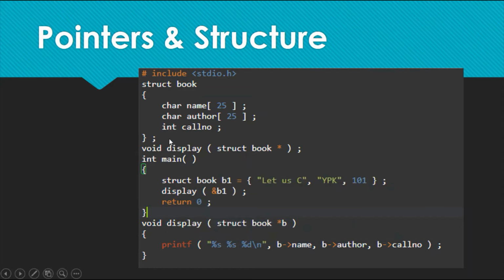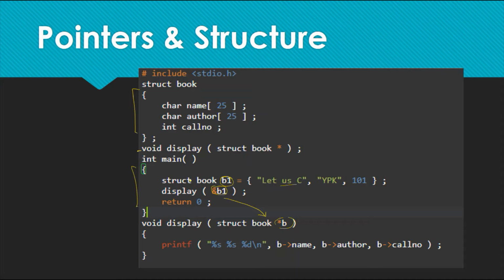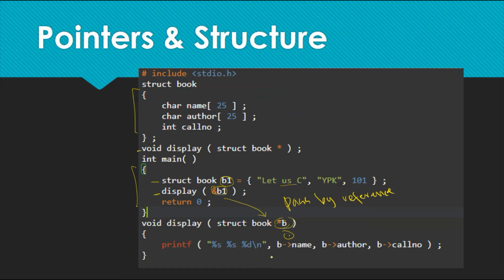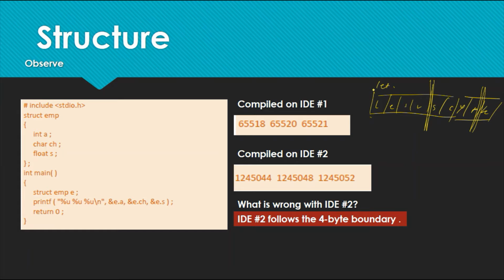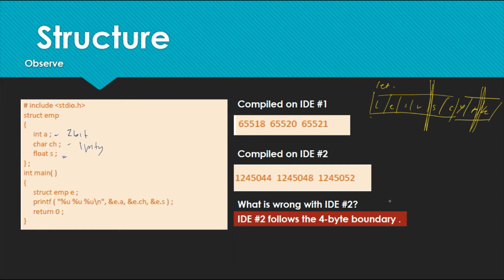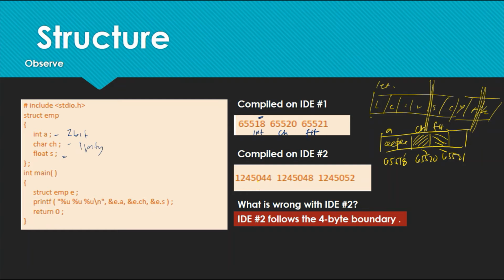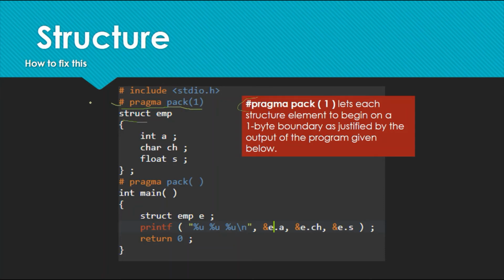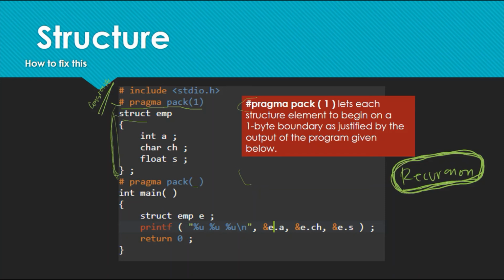ITE 13 - Structure Oral Part 4